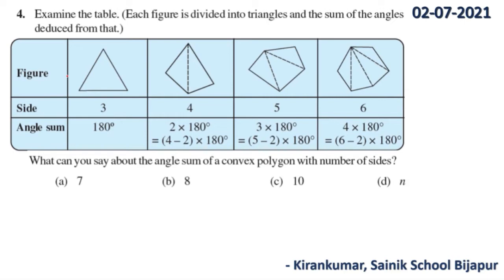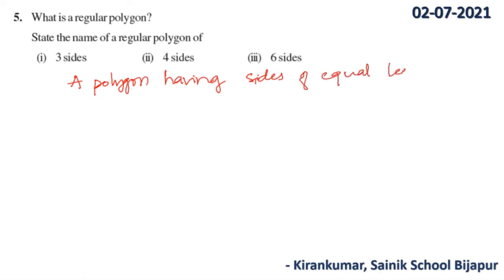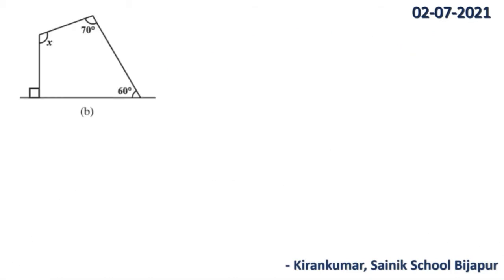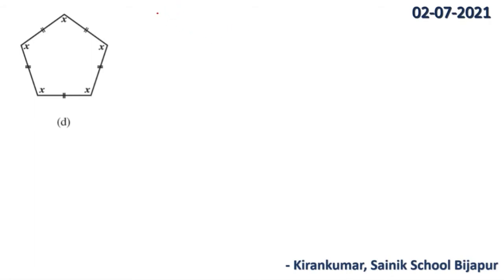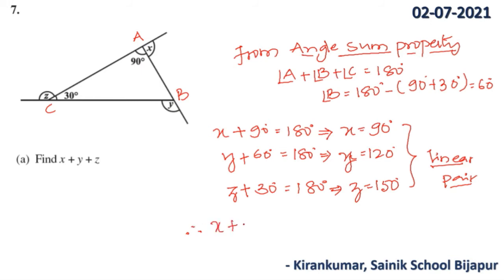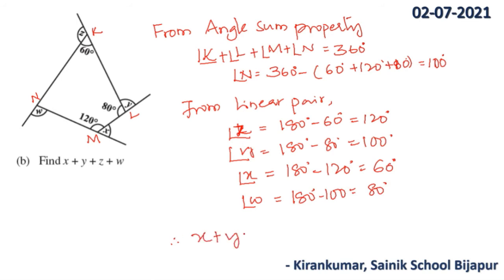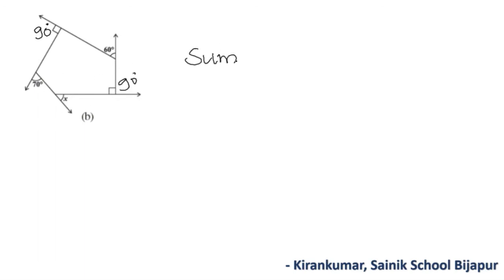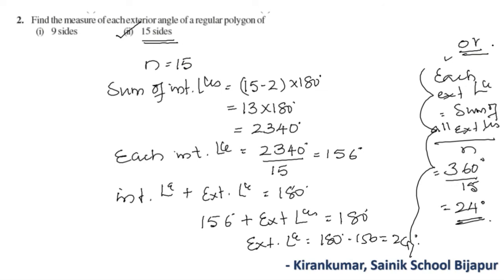VIII_UNDERSTANDING QUADRILATERALS_Part-3